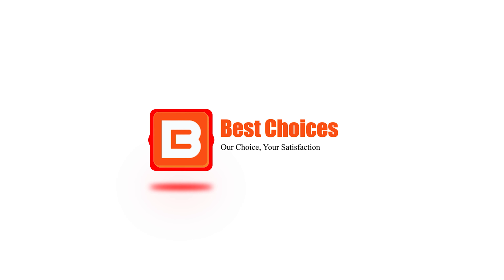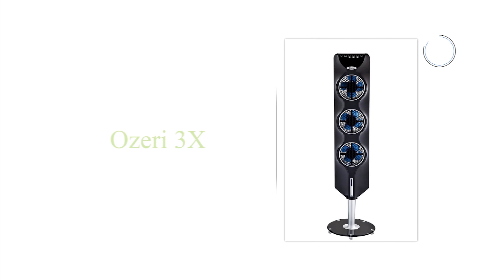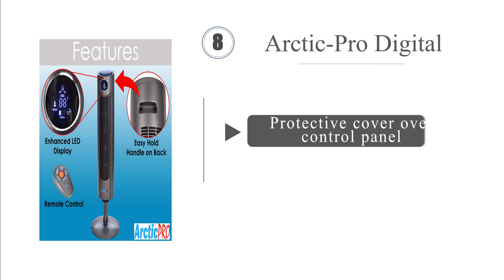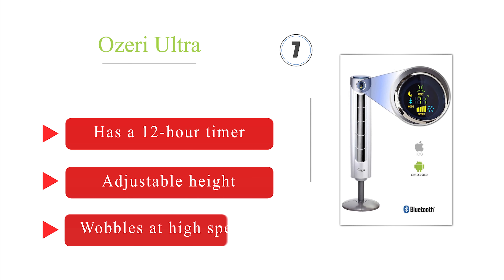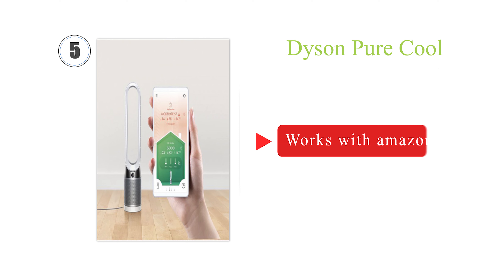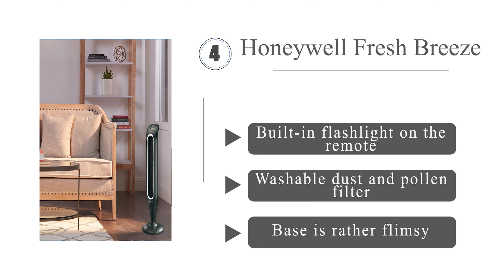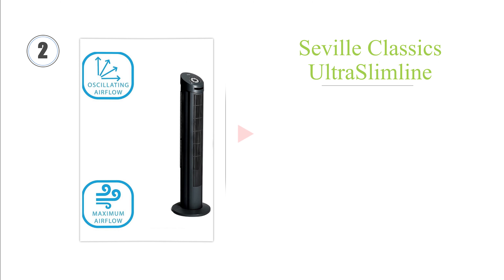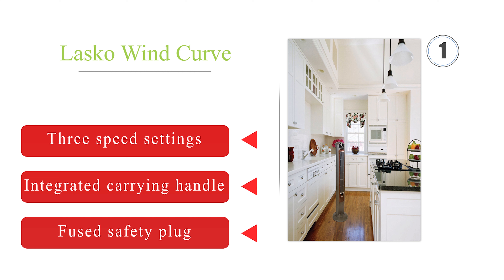Top 10 Tower Fans | Video Review | Best Choices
✅ 5. Dyson Pure Cool
✅ 4. Honeywell Fresh Breeze
✅ 3. ComfyHome Evaporative Cooler
✅ 2. Seville Classics UltraSlimline
✅ 1. Lasko Wind Curve